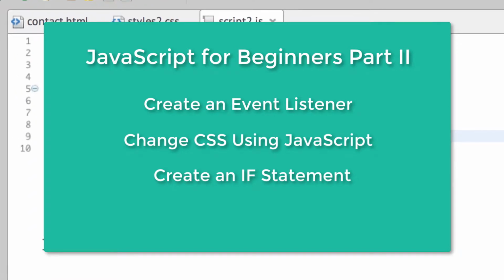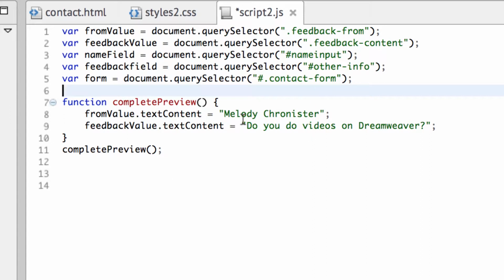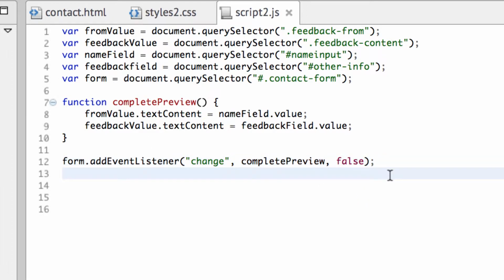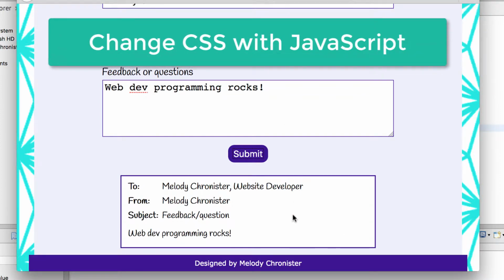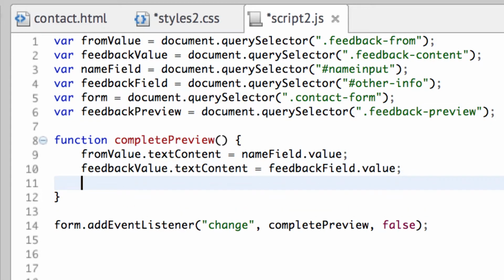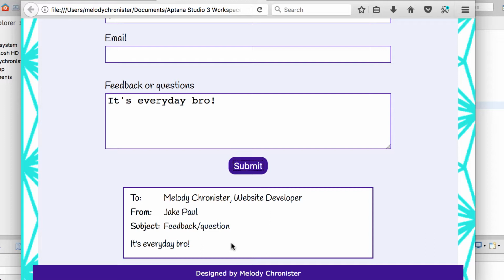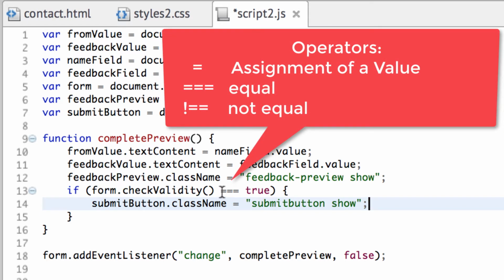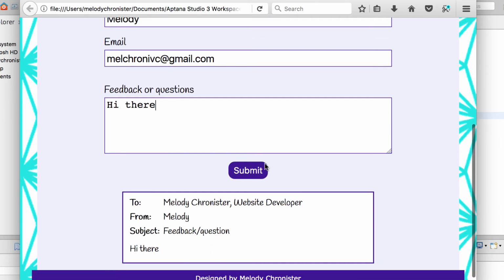JavaScript for Beginners Part II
In this video we use JavaScript to create an event listener, change CSS, and create an IF statement. Check it out!